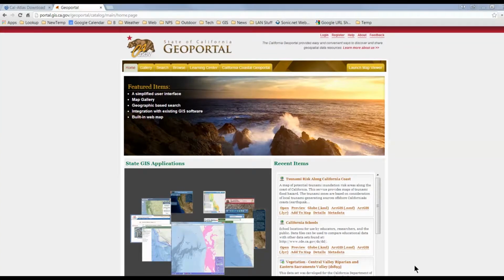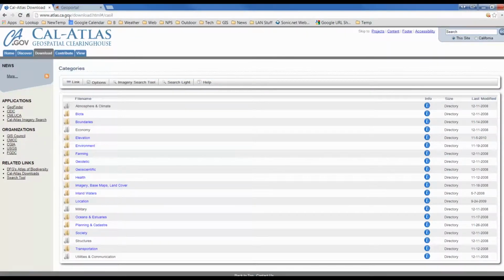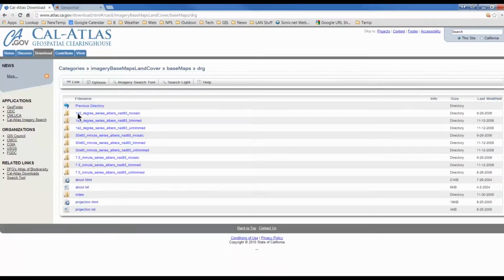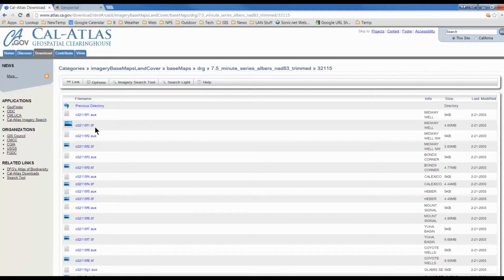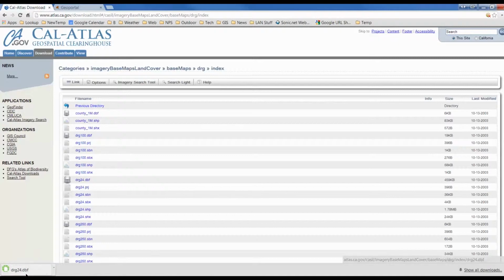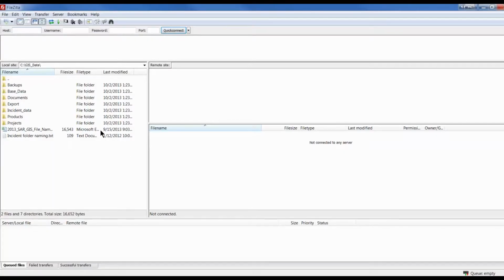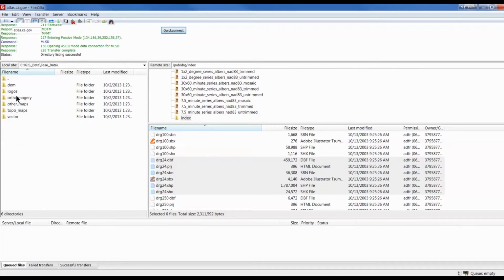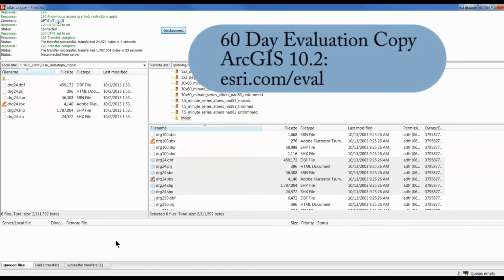03c (HD) GIS -- Preplanning: Finding and Obtaining Geospatial Data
NOTE: The web sites referenced here (Cal Geoportal) are no longer available. which takes GeoPDF from the National Map, converts to TIFF, then removes the collar.

Finding geospatial data to begin to assemble a Minimum Essential
Dataset (MED) for GIS. Columbia College GIS classes from Chapter 3:
Preplanning, Using GIS for Wildland Search and Rescue (free at
mapsar.net). Demonstrating by reviewing files available on the
California Geoportal and downloading files from Cal Atlas.